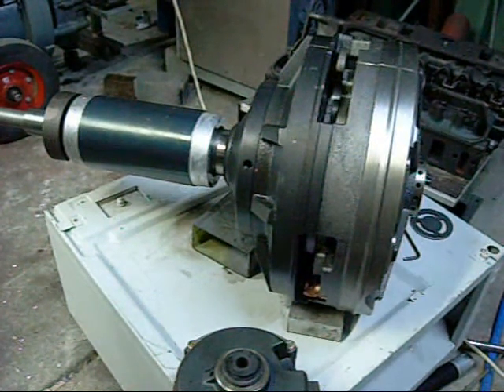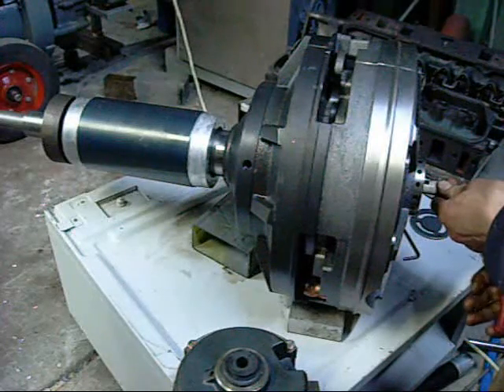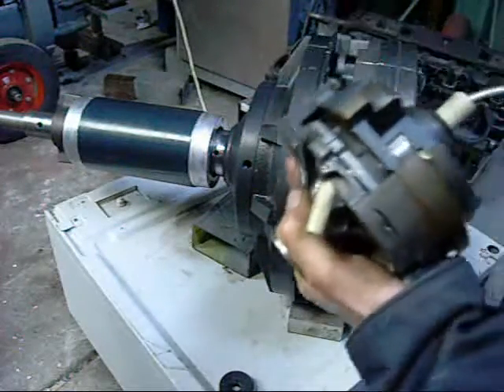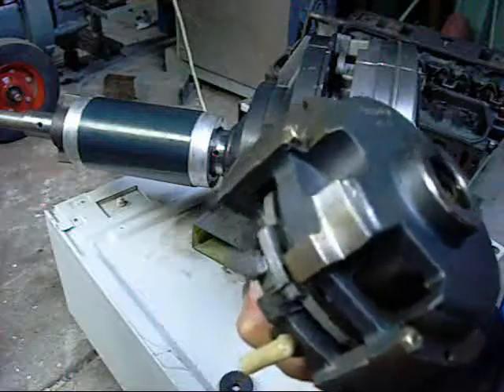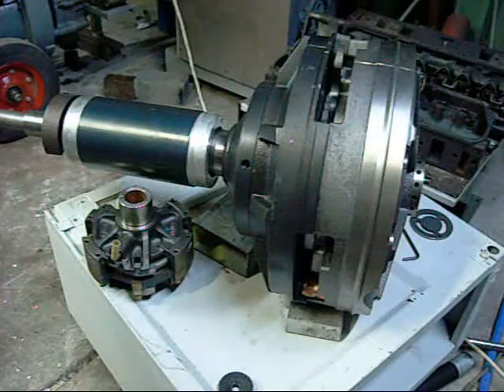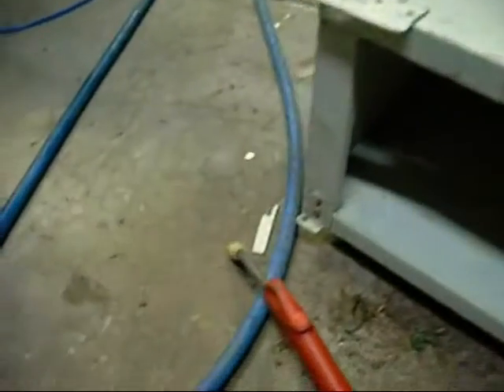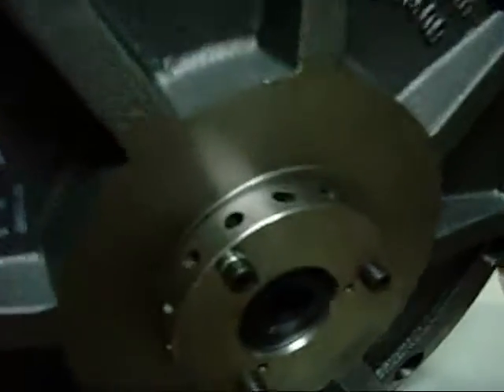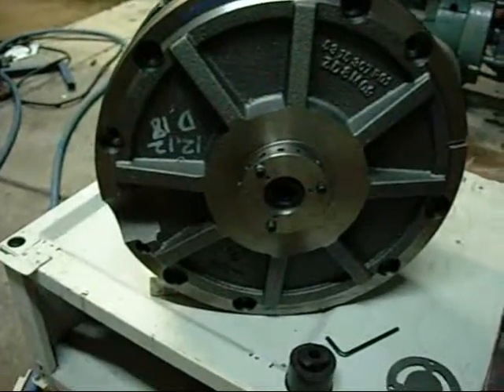Scroll Air Motor from Scroll Compressor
Trying Scroll Compressors as Air Motors wit their discharge valves removed